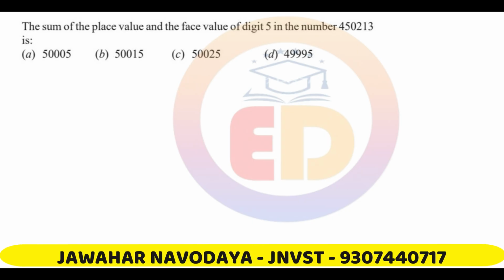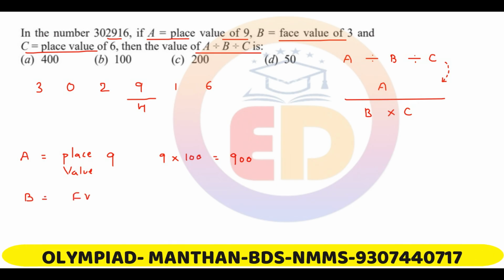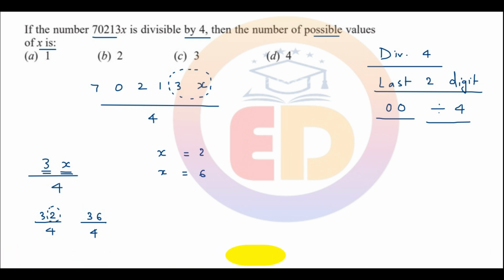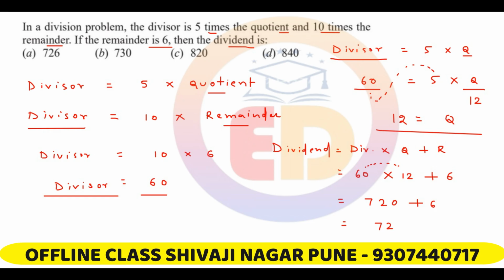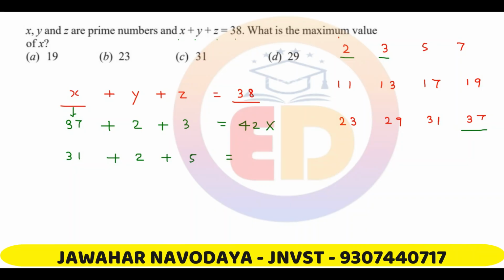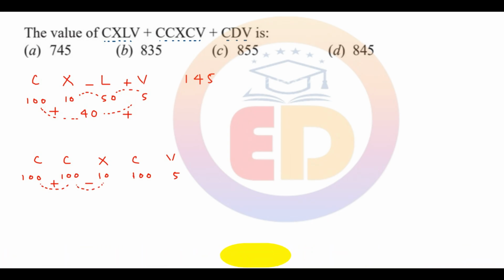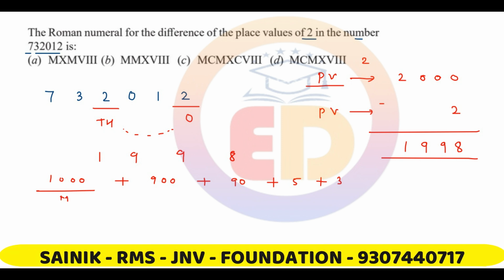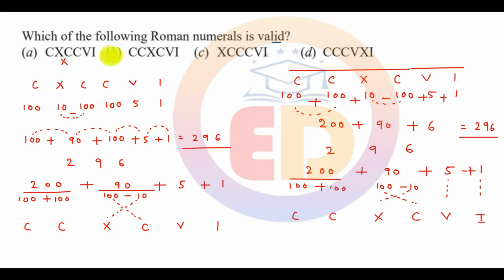Number System Full Course | RMS, Sainik School, Navodaya, NDA & UPSC Foundation | EXAM DOST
Master the Number System with EXAM DOST – the most important topic for RMS, Sainik School AISSEE, Jawahar Navodaya JNVST, RIMC, NDA Foundation & UPSC Foundation exams.

In this video, you will learn:
✔ Types of Numbers (Natural, Whole, Integers, Rational, Irrational)
✔ Important Concepts & Tricks
✔ Exam-Oriented Questions
✔ Shortcuts for Faster Solving

🎯 This session is specially designed for students preparing for competitive entrance exams.

📞 Join EXAM DOST Coaching (Online + Offline)

🔥 Start your preparation with the right guidance and crack your dream exam!

EXAM DOST के साथ सीखें Number System – जो कि RMS, सैनिक स्कूल AISSEE, जवाहर नवोदय JNVST, RIMC, NDA Foundation और UPSC Foundation परीक्षाओं के लिए बहुत महत्वपूर्ण है।

इस वीडियो में आप सीखेंगे:
✔ Number System की बेसिक्स
✔ संख्याओं के प्रकार (Natural, Whole, Integers, Rational, Irrational)
✔ महत्वपूर्ण कॉन्सेप्ट और ट्रिक्स
✔ परीक्षा में आने वाले प्रश्न
✔ तेज़ी से हल करने के शॉर्टकट

🎯 यह क्लास खासतौर पर प्रतियोगी परीक्षाओं की तैयारी कर रहे छात्रों के लिए है।

📞 EXAM DOST कोचिंग जॉइन करें (Online + Offline)

🔥 सही मार्गदर्शन के साथ अपनी तैयारी शुरू करें और अपना सपना पूरा करें!

EXAM DOST सोबत शिका Number System – जो RMS, सैनिक स्कूल AISSEE, जवाहर नवोदय JNVST, RIMC, NDA Foundation आणि UPSC Foundation परीक्षांसाठी अत्यंत महत्त्वाचा आहे.

या व्हिडिओमध्ये तुम्ही शिकाल:
✔ Number System ची मूलभूत माहिती
✔ संख्यांचे प्रकार (Natural, Whole, Integers, Rational, Irrational)
✔ महत्त्वाचे कॉन्सेप्ट आणि ट्रिक्स
✔ परीक्षेसाठी उपयुक्त प्रश्न
✔ जलद सोडवण्यासाठी शॉर्टकट

🎯 ही क्लास स्पर्धा परीक्षेची तयारी करणाऱ्या विद्यार्थ्यांसाठी विशेष तयार केली आहे.

🔥 योग्य मार्गदर्शनासह तुमची तयारी सुरू करा आणि यश मिळवा!